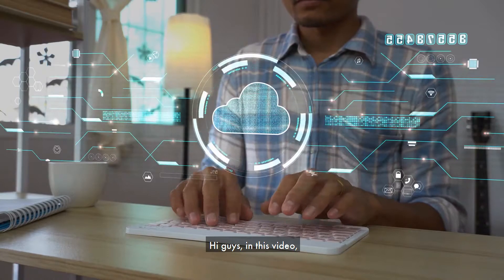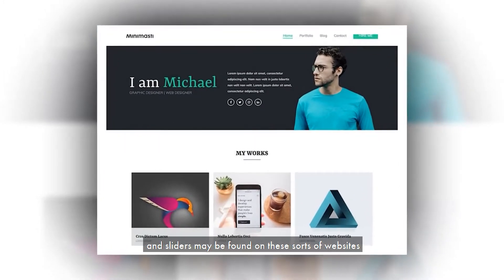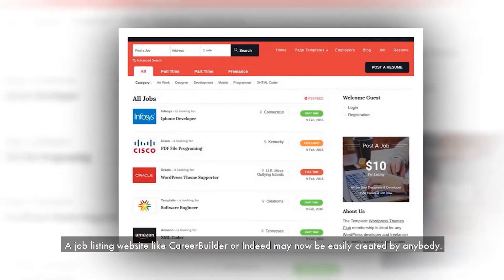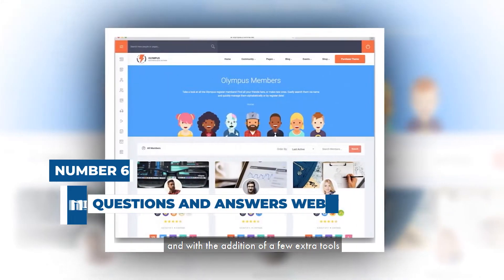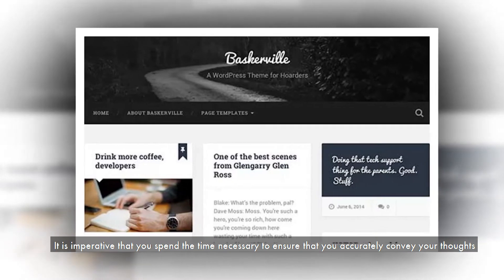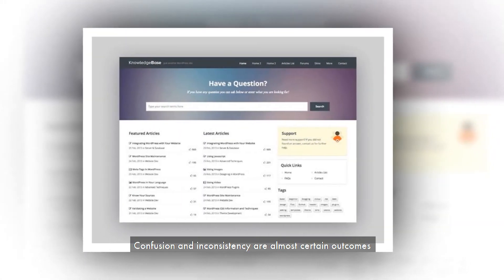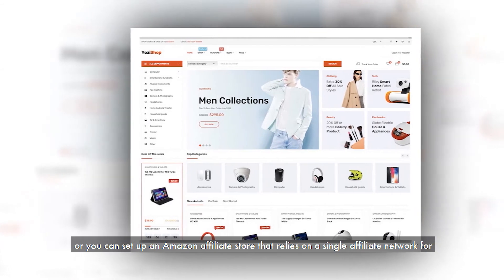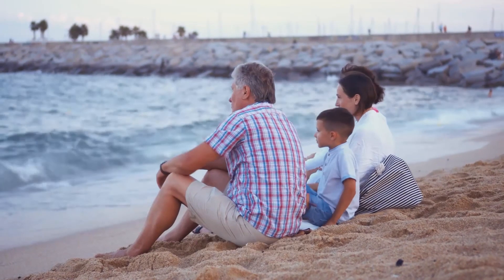Types Of Websites You Can Create With WordPress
Hi guys, in this video, we will be sharing with you the Types Of Websites You Can Create With WordPress.

Our countdown includes:
► Travel Website
► Multilingual Website
► Portfolio Website
► Online Store or Ecommerce Website
► Jobs Board
► Online Community
► Online Course
► Questions and Answers Website
► Knowledge Base Website
► News and Magazine Website
► Business Website

Hope this video will help you ease your troubles when you are creating your WordPress website.

What is YOUR favorite topic?